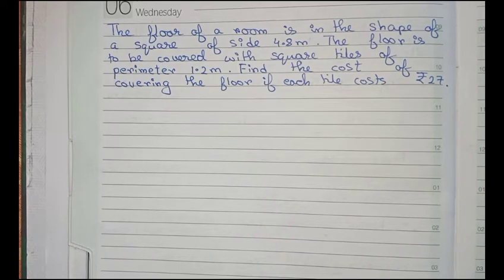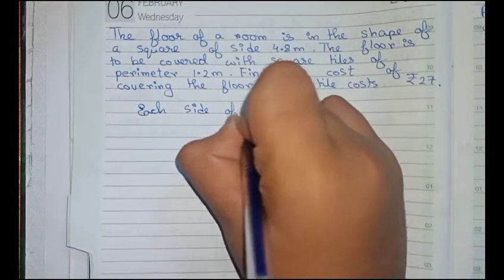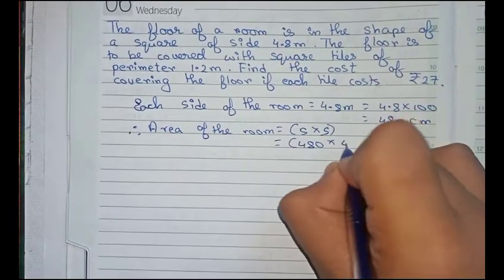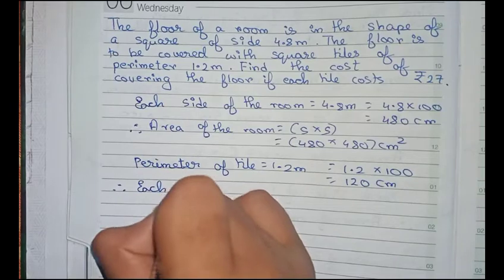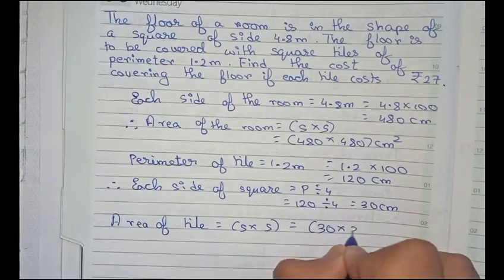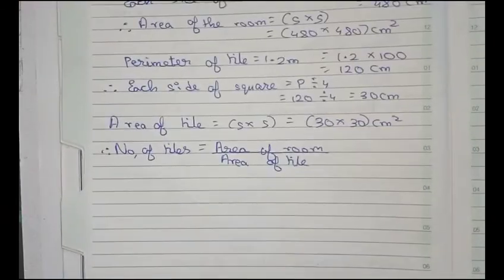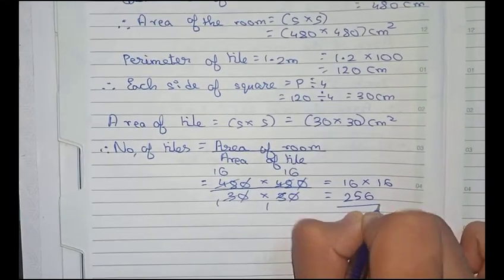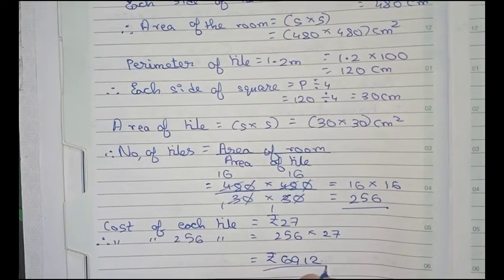The floor of a room is in the shape of a square of side 4.8 m. The floor is to be covered with......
The floor of a room is in the shape of a square of side 4.8 m. The floor is to be covered with square tiles of perimeter 1.2 m. Find the cost of covering the floor if each tile costs ₹27.